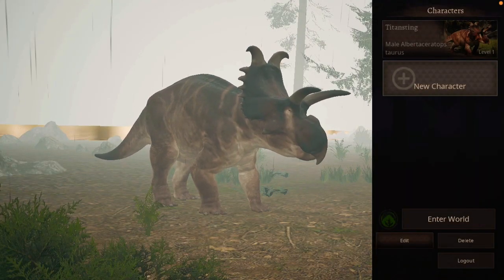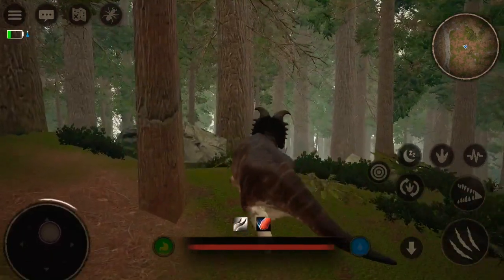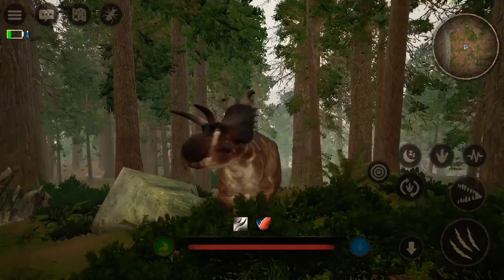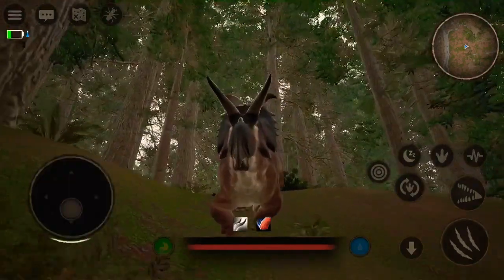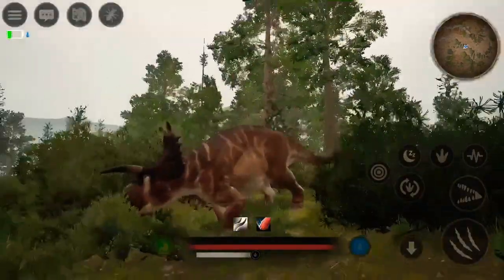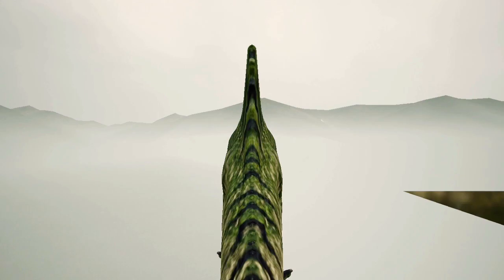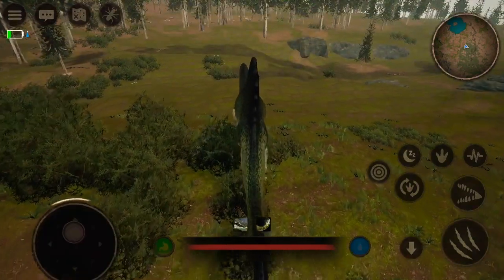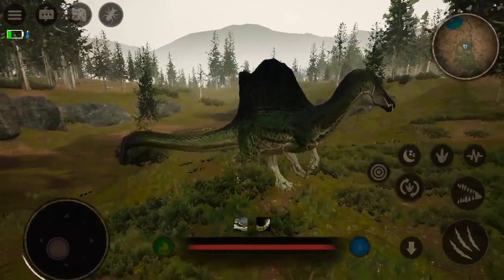albertaceratops IS HERE! - Path Of Titans Showcase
This is showing of what’s new in path of titans how glade we got awesome devs to make these games for us who ever reads this I would tell them they are awesome they should keep up the good work creat job POT!